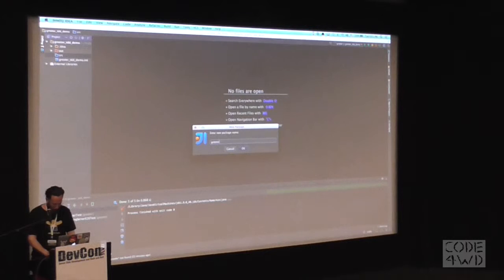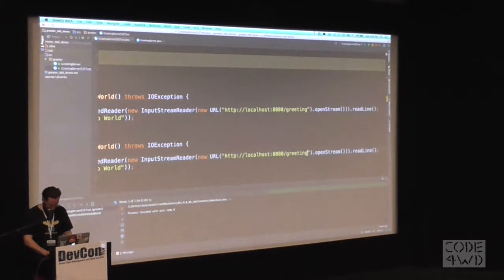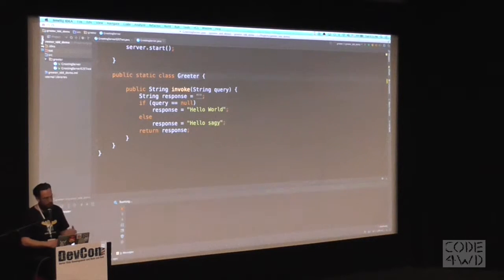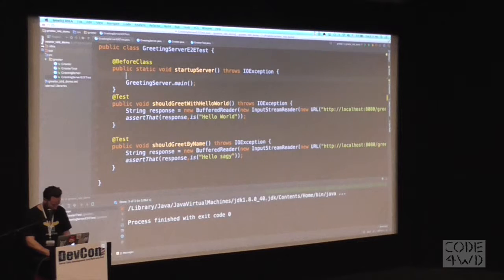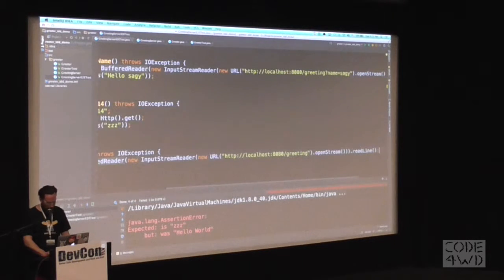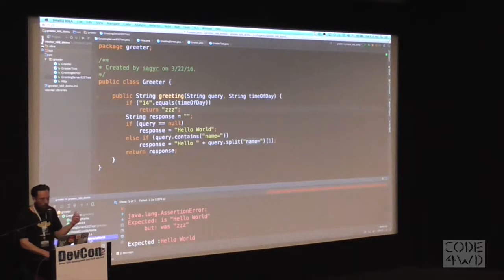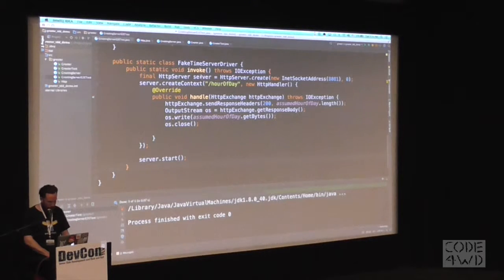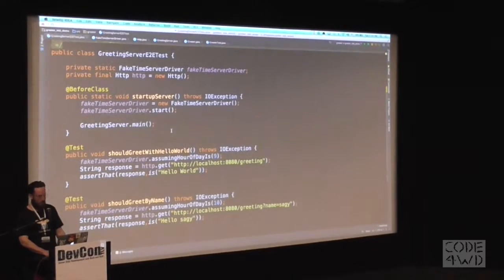GOOS style TDD by Example: Saggy Rozman at DevconTLV March 2016 conference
In the presentation Sagy, Development Team Lead at Wix demonstrates his take on the style of TDD described in the book Growing OO Systems Guided By Tests written by Nat Pryce and Steve Freeman.
Sagy shows how to apply the principles from the book as well as some additional design principles in the context of web service oriented architecture.